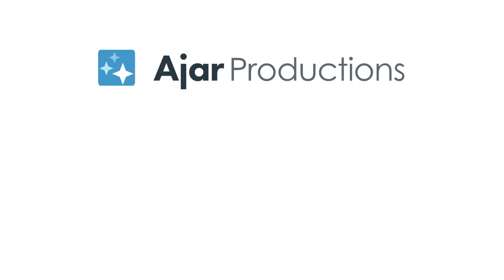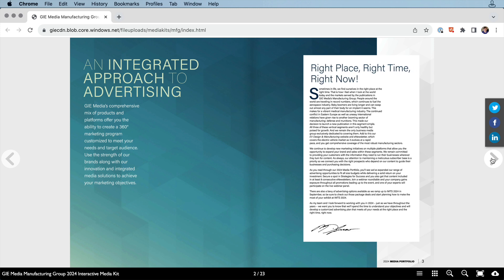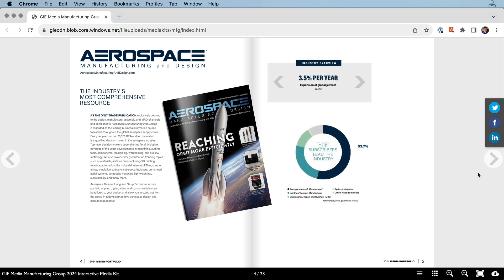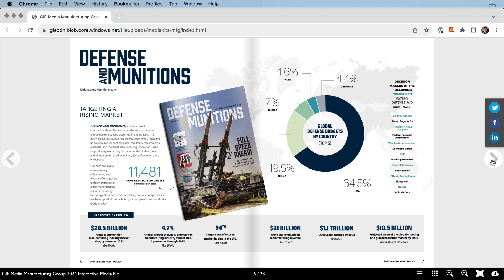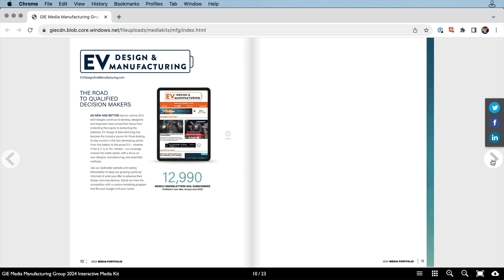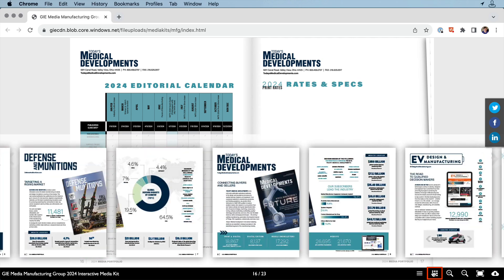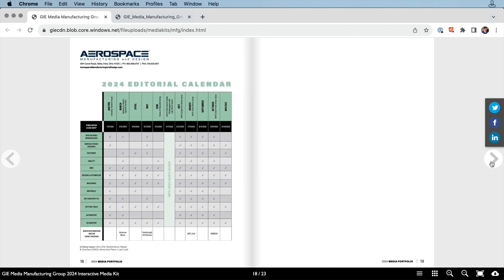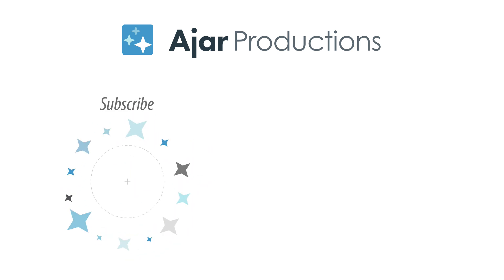GIE Media Digital Portfolio Flipbook Made with InDesign & in5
A customer's online HTML5 Flipbook made without coding using InDesign & in5. Uses animations created directly in InDesign.